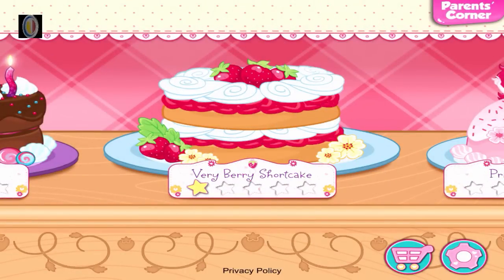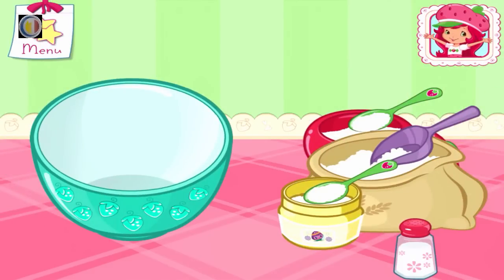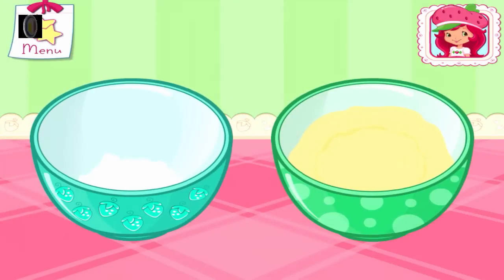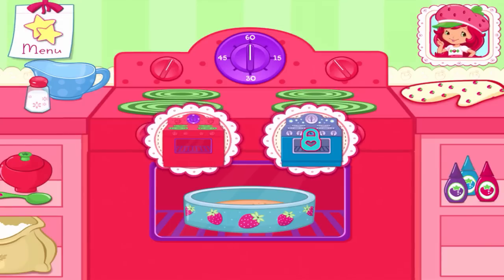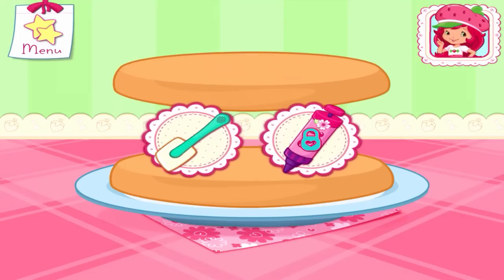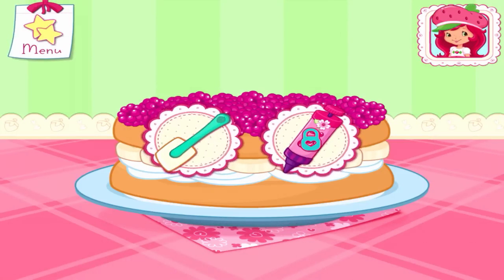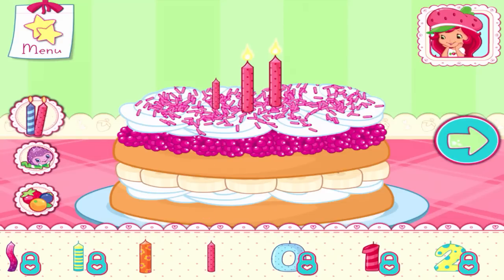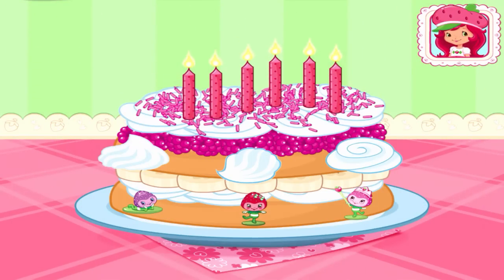Strawberry Shortcake Bake Shop | Play Girls Games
Number 1 Family games - Best Casual Games